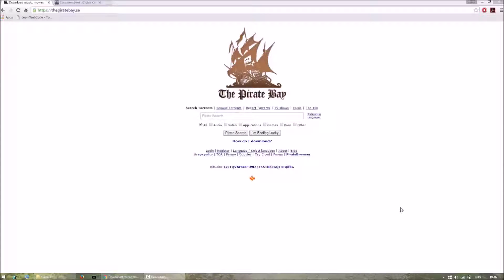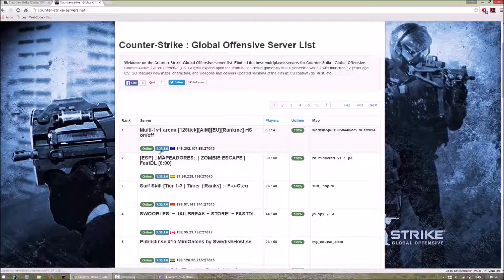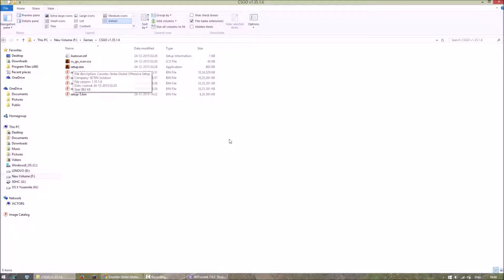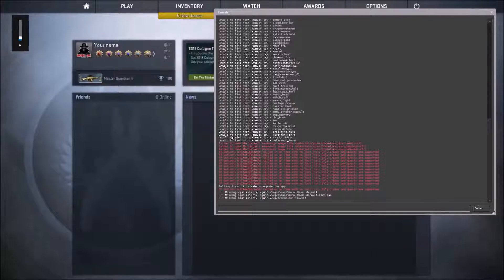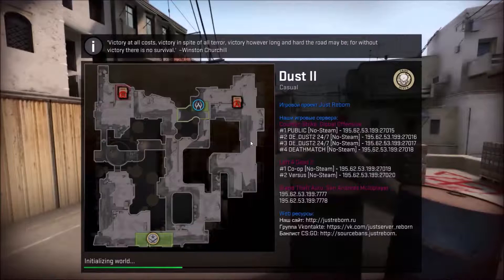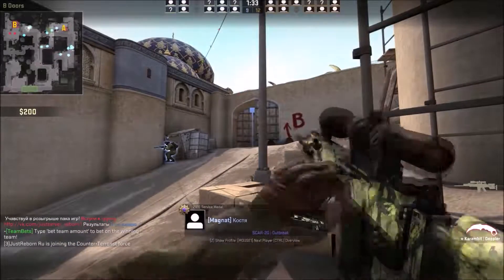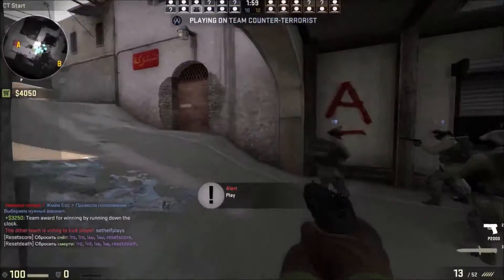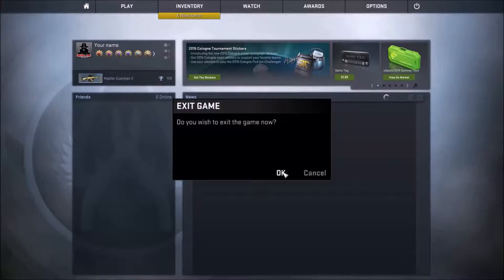How to play Counter Strike Global Offensive free multiplayer online (January 2016)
If you get "csgo.exe has stopped working" follow these steps:
1)Go to your installation folder: Program Files(x86)/Counter Strike Global Offensive/ csgo/ cfg
2)Open "config.cfg" and serach for "cl_disablehtmlmotd" then change its value to 1
3) Save the changes made.
4)Then go to: Program Files(x86)/Counter Strike Global Offensive/cfg
5)Open "video.txt" there change "setting.mem_level" to "0"
6) Save the changes made.
7)Then right click on the "video.txt" file click "Properties"
8)Check the " Read only" checkbox and then click "Apply"